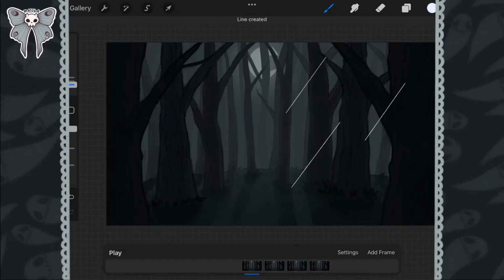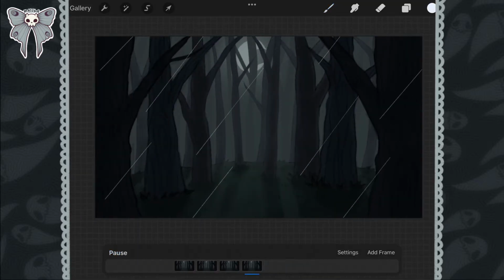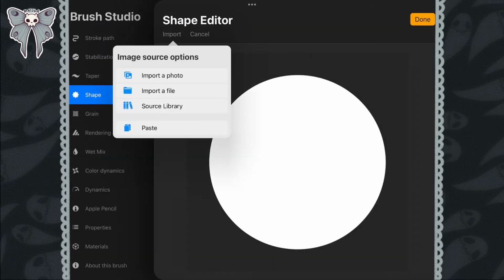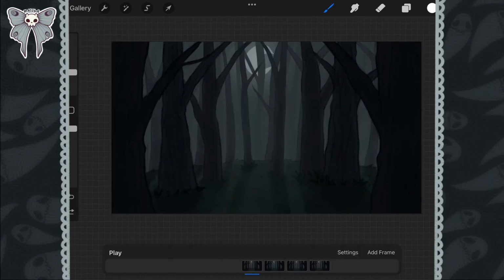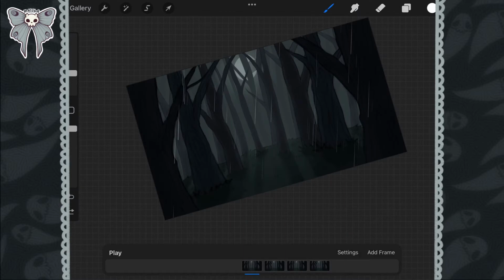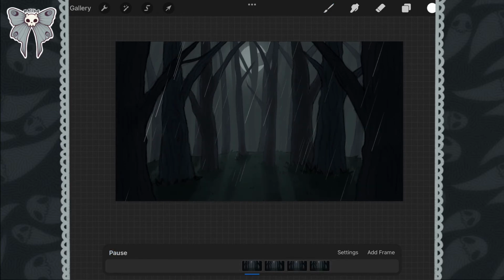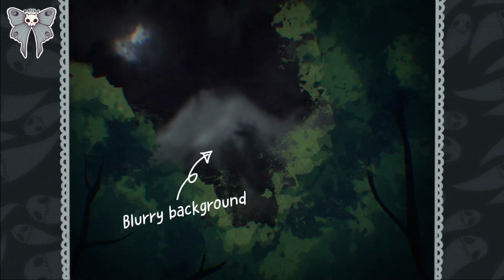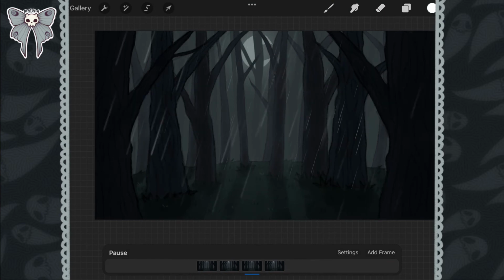How to animate RAIN 🌧 - (the easy way)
🪲• Greetings humans! •

In this video, I explain how to animate rain! It’s super easy to animate rain, I’ll also show you little secret shortcuts! Adding rain to a drawing can do so much, it can give a great ambiance and make your drawing look more interesting to look at. Plus, rain is just great in general!

There’s different levels of detail, depending on how much you want your rain animation to look convincing. I did use procreate to make my animations but any animation/drawing program can probably do! I really hope this tutorial will help some!

🫖 • Time stamps •

0:00 - Intro
0:19 - First method
0:52 - Second method
1:16 - How to make a custom rain brush
2:15 - Rain’s angle
3:05 - Size
3:20 - How to add depth
4:05 - Wanna be EXTRA? (watch at your own risks…)
4:38 - Final note

🍃• Socials & Others •

🍵• Good bye! •